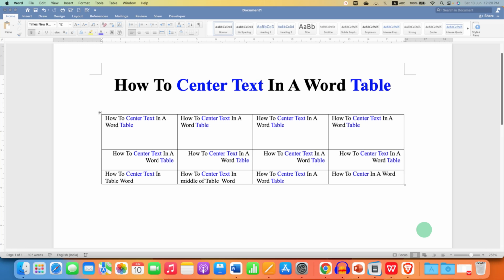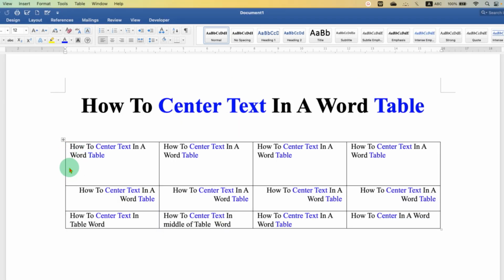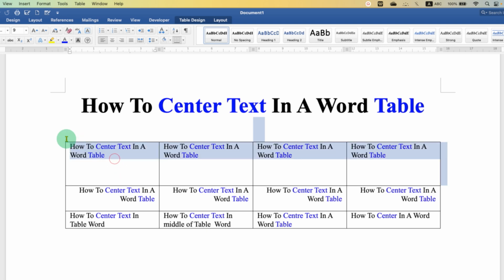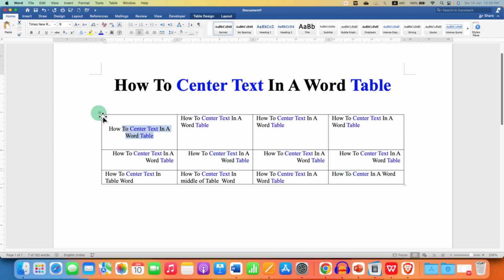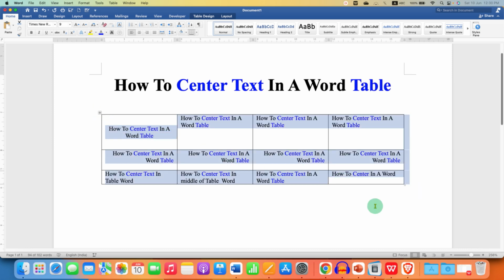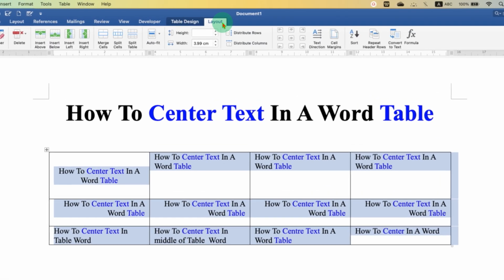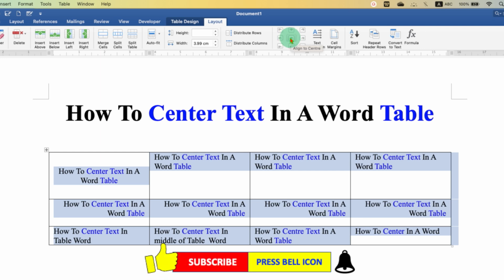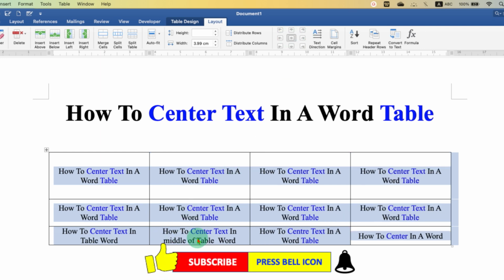How To Center Text In a Word - Table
In this video, I will show you How to center text in a Word table cell vertically and horizontally. This is a quick and easy way to make your tables look more professional.

To center text horizontally in a Word table cell:

Select the cell or cells that you want to center.
On the Home tab, in the Paragraph group, click the Center button.

To center text vertically in a Word table cell:

On the Layout tab, in the Alignment group, click the Vertical Center button.
Here are some additional tips for centering text in Word tables:

You can also use the shortcut keys Ctrl+E to center text horizontally, and Ctrl+Shift+E to center text vertically.
If you want to center text in multiple cells at the same time, you can select the cells first, and then center them.
You can also use the Table Properties dialog box to center text in a table cell. To do this, right-click on the table and select Table Properties. In the Table Properties dialog box, click the Layout tab, and then select the Center option in the Vertical alignment box.